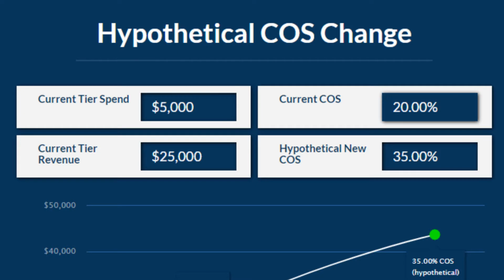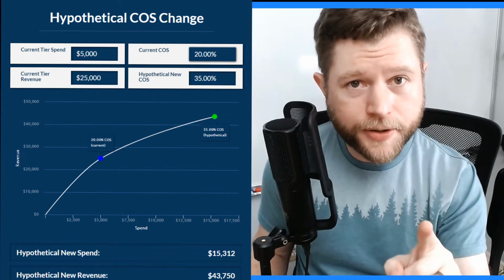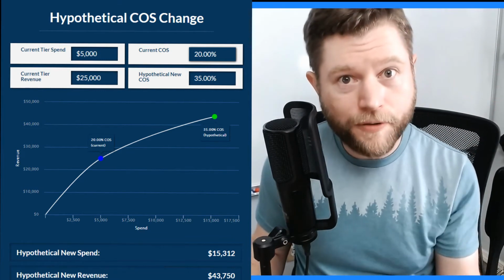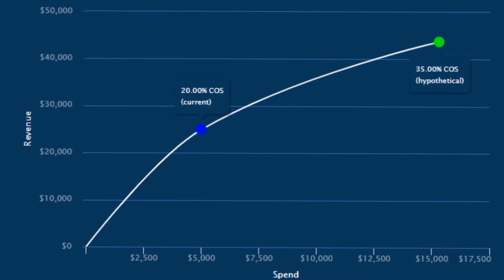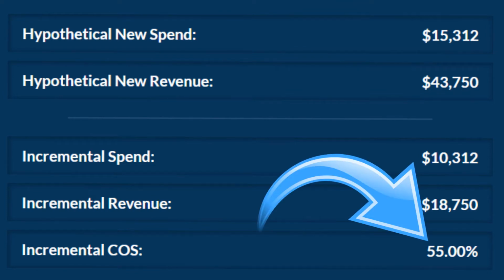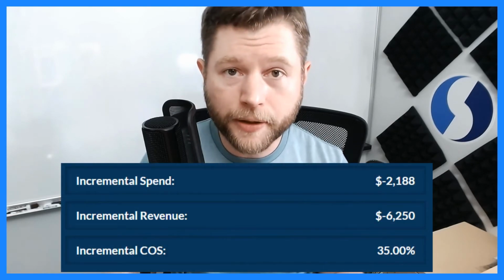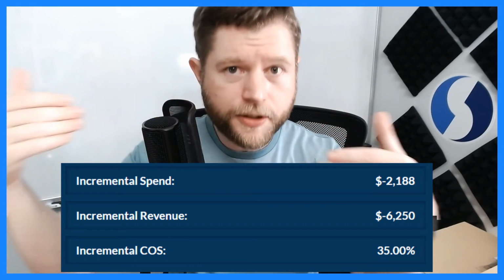Simple calculator for understanding ad budgets!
Q: "Hey, Roy, if we move from spending 25% of revenue on this campaign, to 35%, how much would that impact performance?"

A: We have a tool for that!